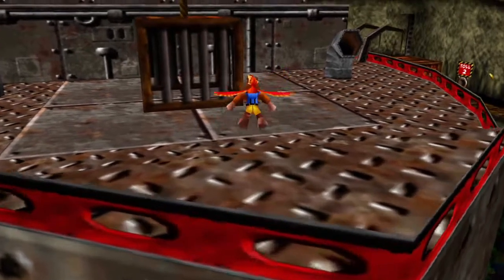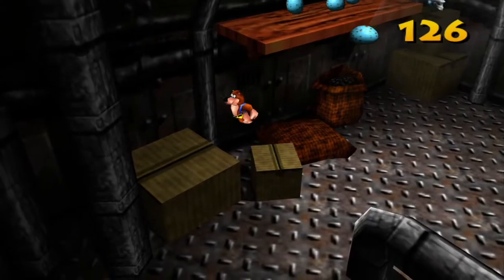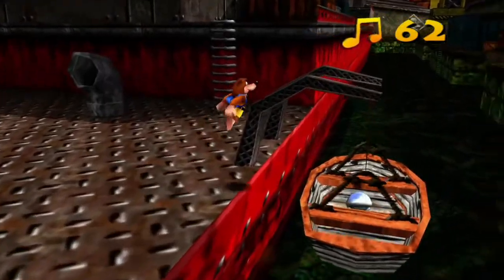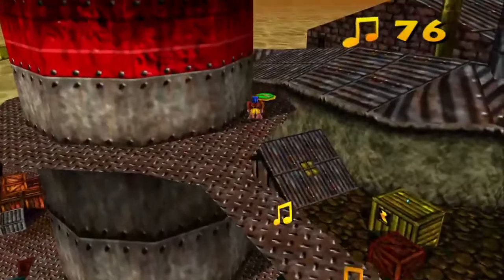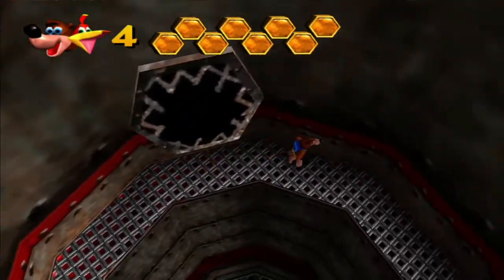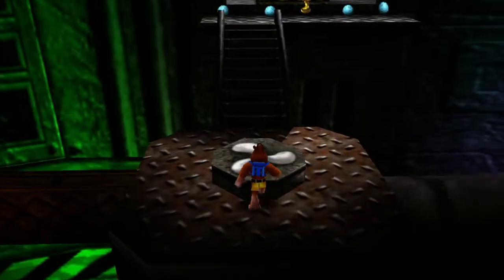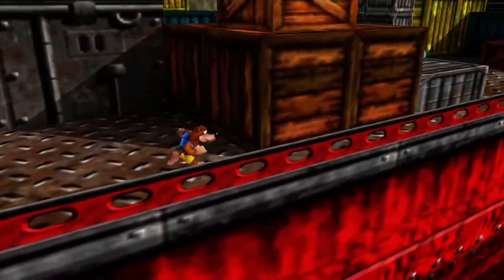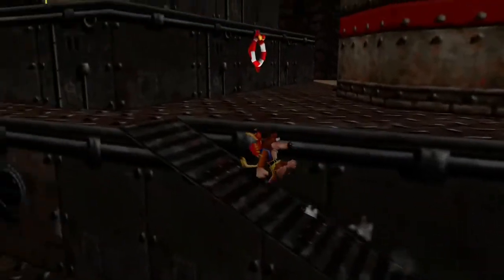Banjo-Kazooie - Dangerous Cargo Aboard a Rusty Ship | Part 10 100% Playthrough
We Board the Rusty Bucket